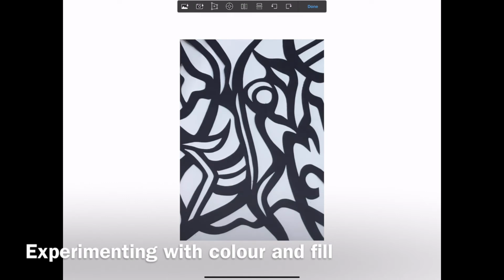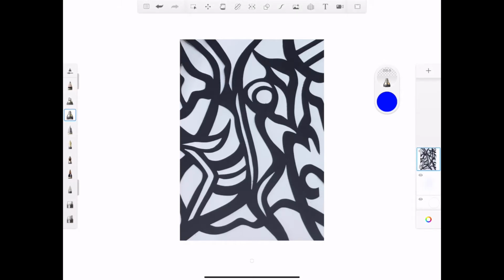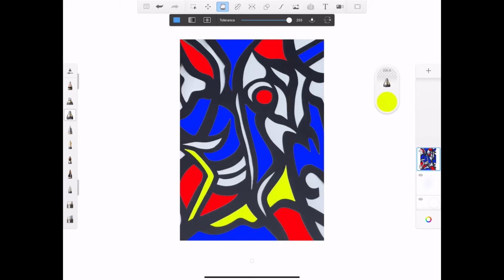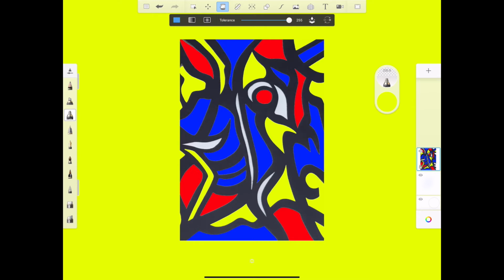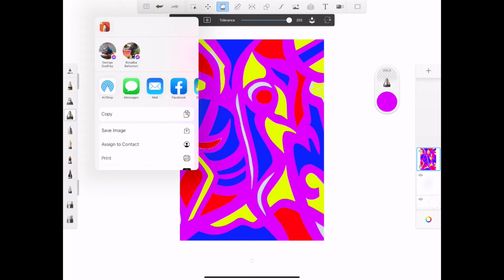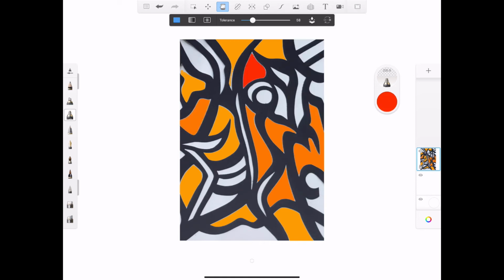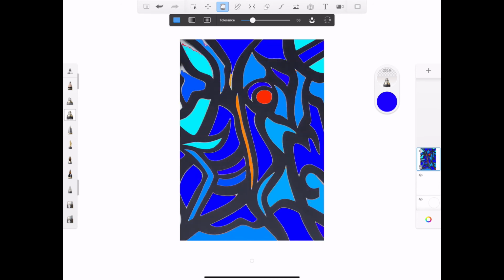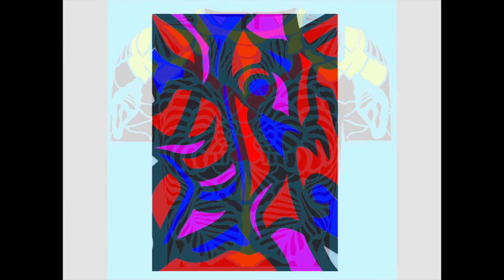Colour and fill using Sketchbook Pro